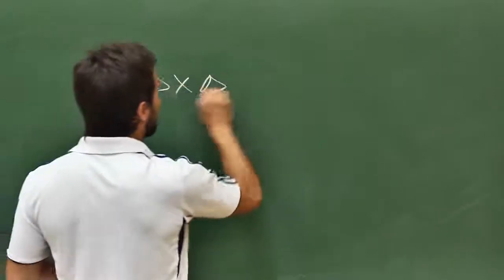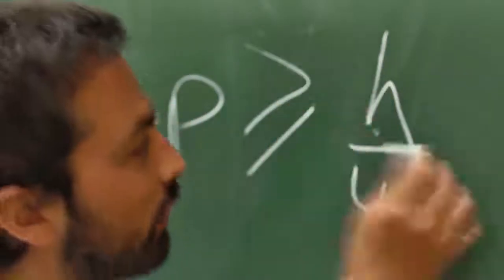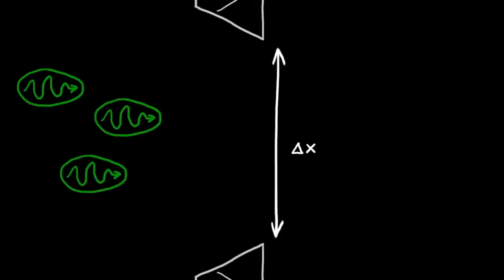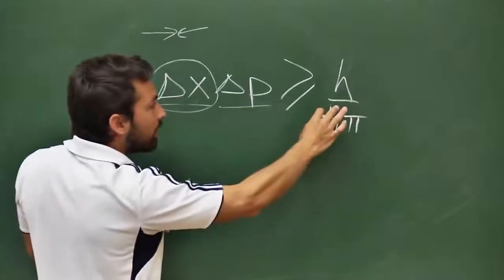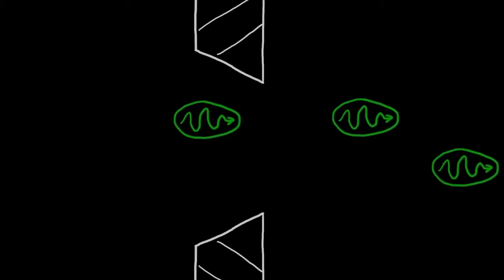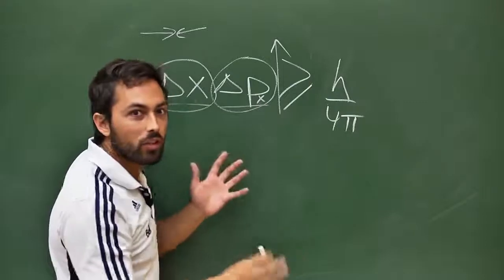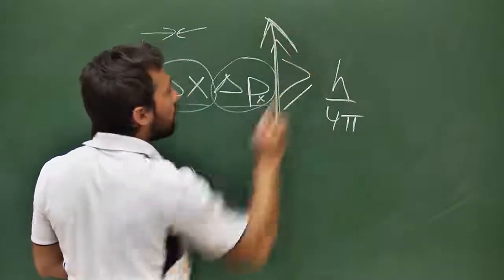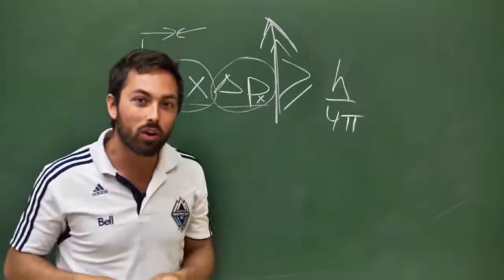Chemistry 1st Paper II 2nd Chapter II hysenbergs Uncertinity Principles